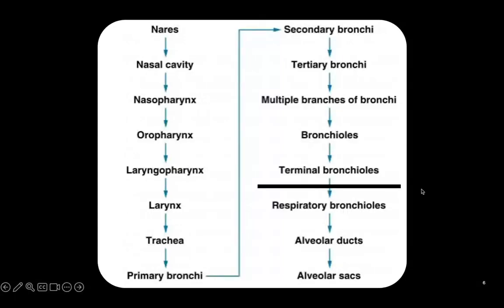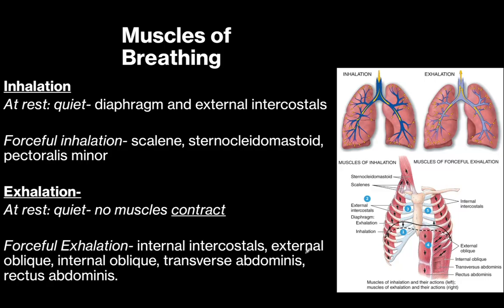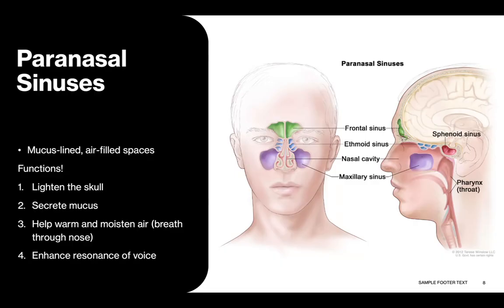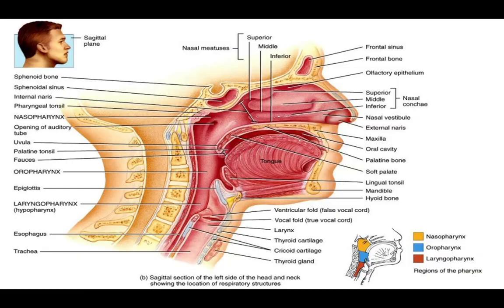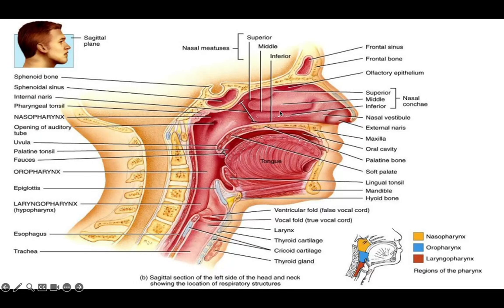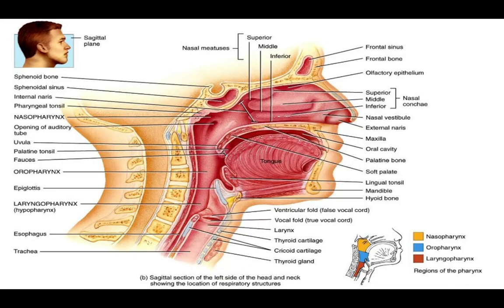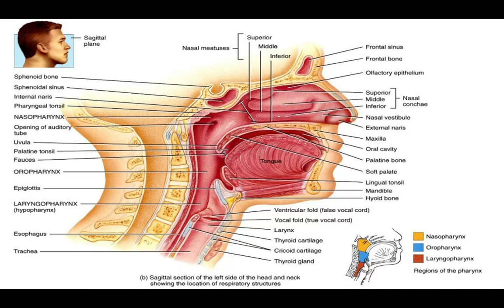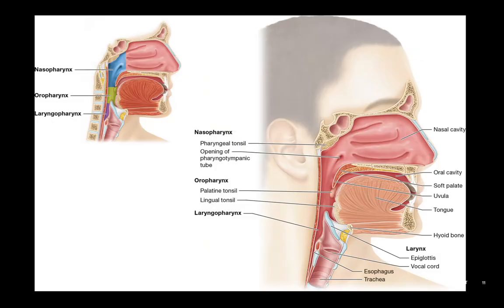Chapter 23 Part 2